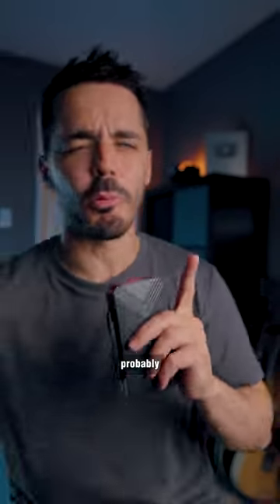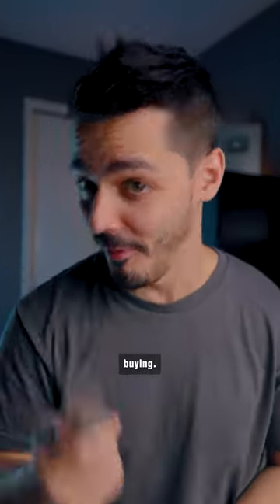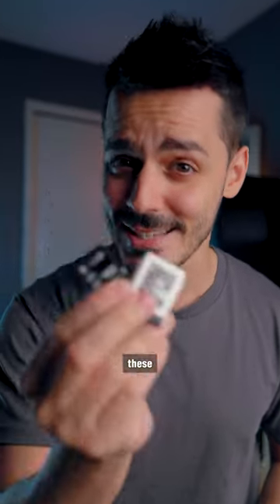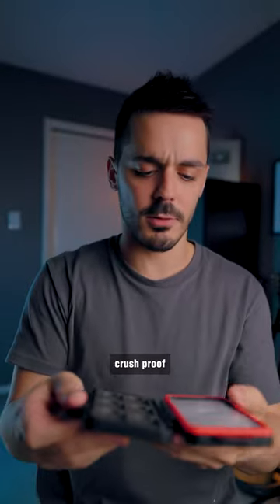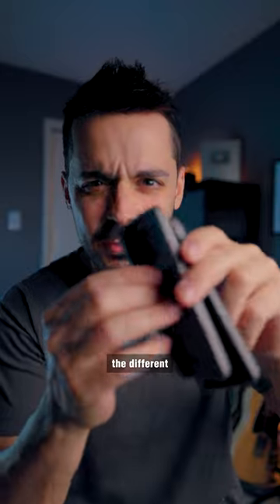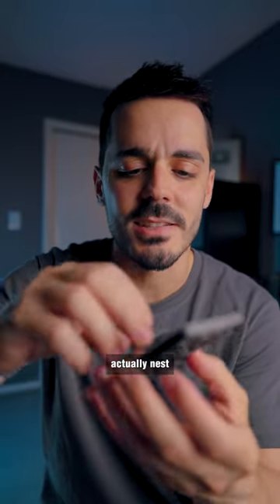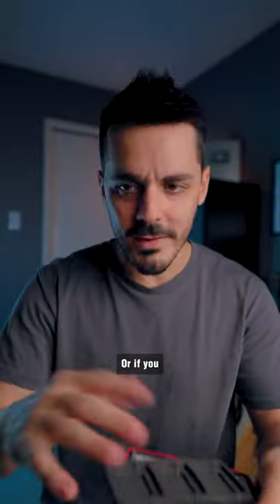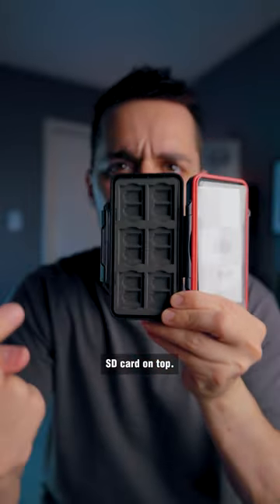Camera Accessories 📷 Every Photographer Needs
✨ My Memory Card Holder